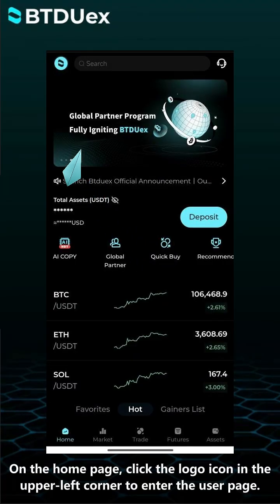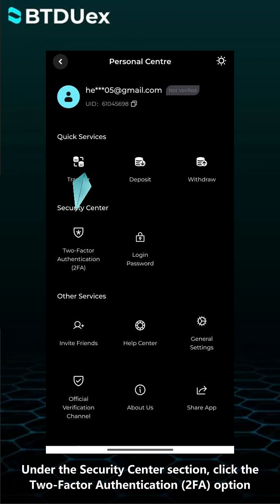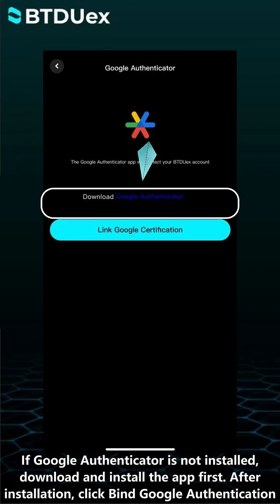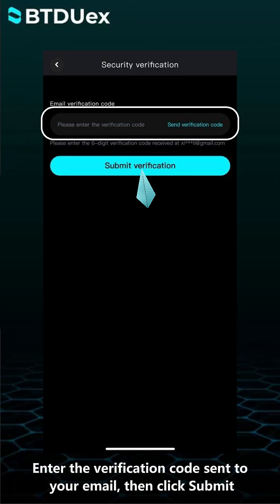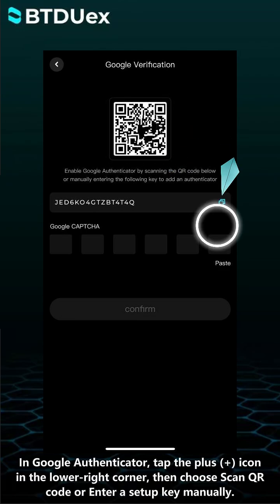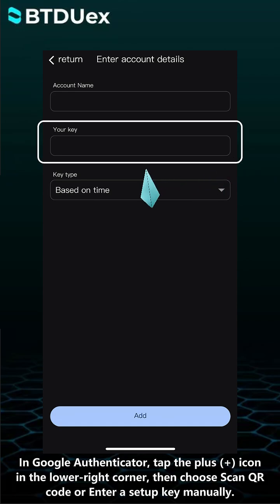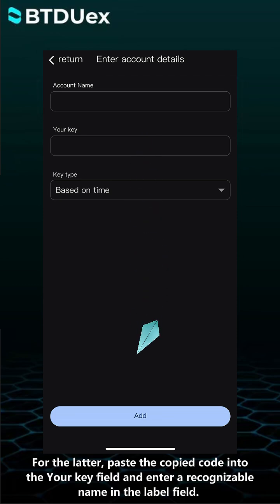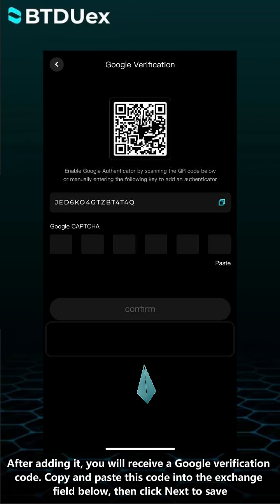Security Settings Tutorial.